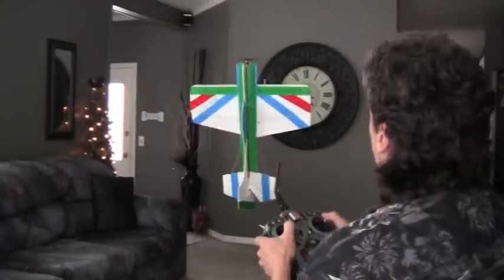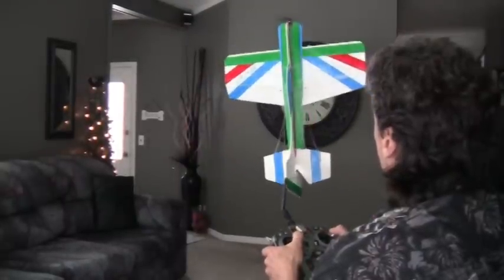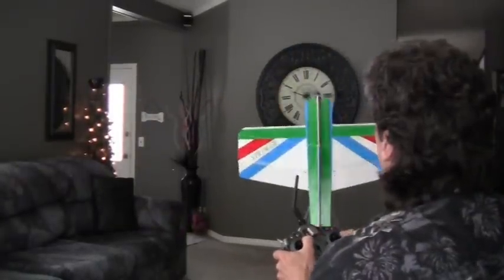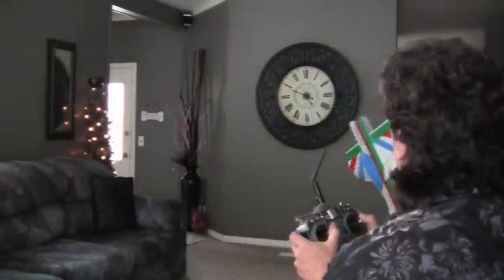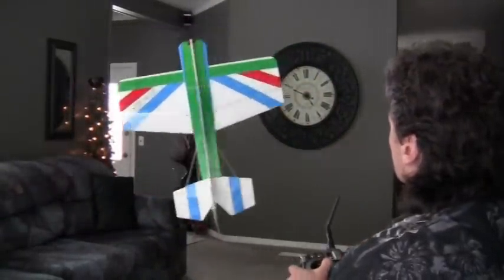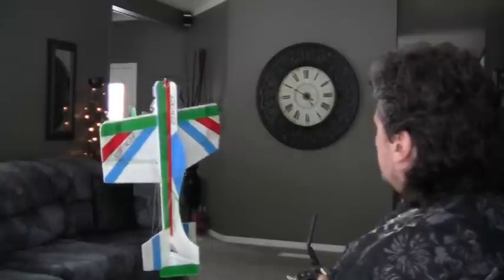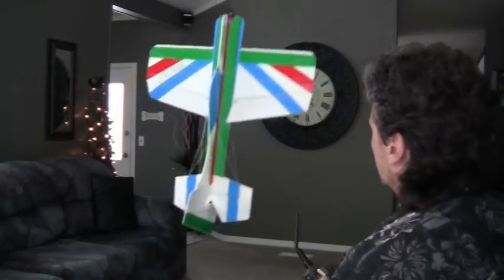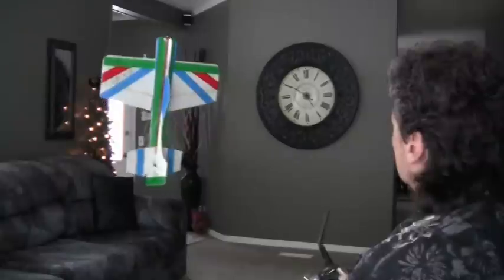HOVER MY AIRPLANE "COS I'M BORED"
Ugly outside and what can I guy do? Hover I guess or preventive crashing. Not much room in my small area but it's gotta be in your face anyways. Those learning to hover, just watch the tail. I tried to have my radio in the view as well.
Another hovering video. Holy Smokes Dude. Start posting more outdoor stuff.
Doodboy1